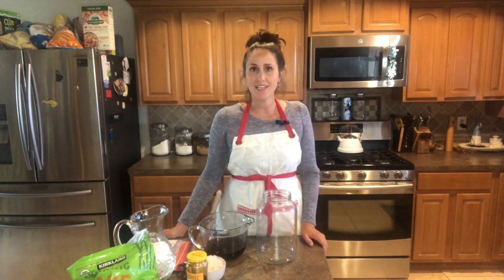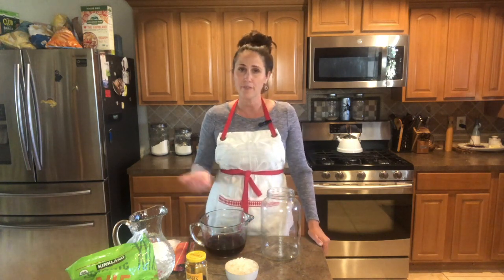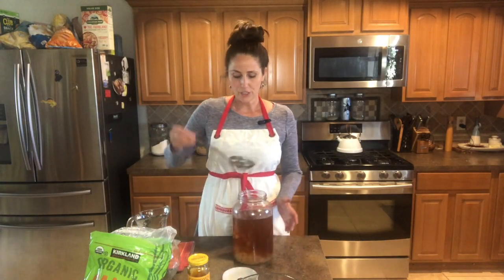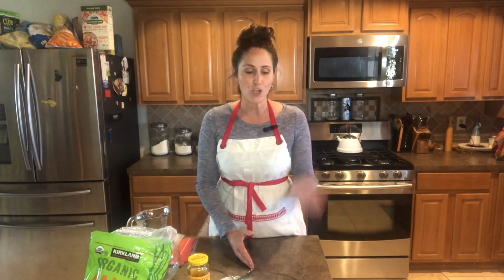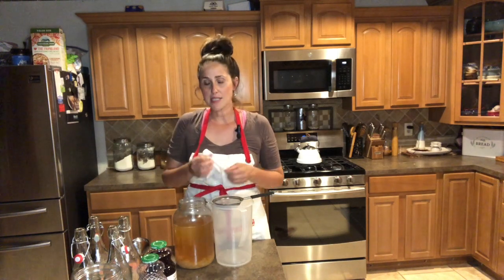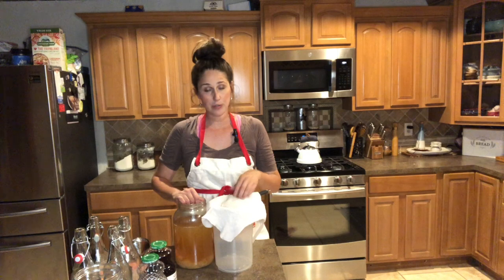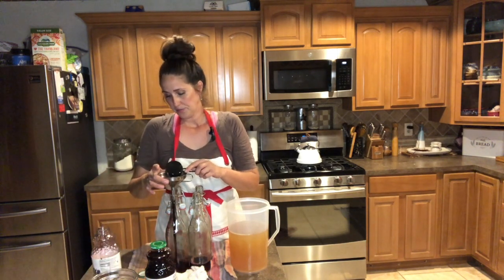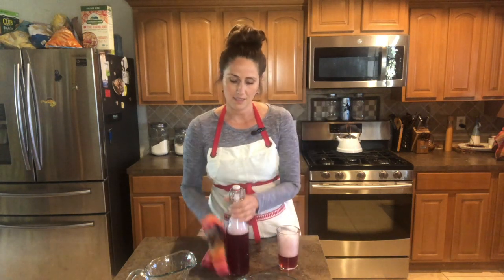Learn How To Make WATER KEFIR From Start To Finish - Refreshing PROBIOTIC Drink Recipe.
Water Kefir. what is this fizzy and delicious drink???
 Water kefir is a probiotic drink containing beneficial yeasts and bacteria that are extremely helpful in aiding our body’s abilities to overcome the "bad yeast and bacteria'" that we all contain in our gut.

The first documented uses of water kefir grains were traced back to the late 1800s. Although the exact origin of water kefir grains is unknown, some research suggests that it originated in Mexico and that the grains come from the fruit(prickly pear) of the Ountia cactus.

My husband and I both have struggled with Gastrointestinal issues for years. After doing much research on the topic, we decided to give this probiotic beverage a shot. We, along with several other family members, have been drinking water kefir for over two years. We have noticed many drastic improvements to our health since adding this into our daily routine. Not only is it super delicious and refreshing, it is also extremely easy to brew and maintain in your home. My kids, 5 yrs and 2 yrs, absolutely love this water kefir and ask for it everyday.
We encourage you to try your hand at making this probiotic drink for you and your family so that you also can reap the benefits and healing in your bodies that we have.
So watch our tutorial video and start making this healthy bubbly drink today!!!

Water Kefir Recipe(1 Quart Jar)

       FIRST FERMENT:
       1 Sterilized quart jar or larger
      1/4 cup of water kefir grains (not to be confused with milk kefir grains)
      1/4 cup organic or white granulated sugar
      1 tbsp unsulfured molasses
      4 cups of purified or bottled water(spring water is best)If using a qt sized jar cut water back 1/4 cup to allow room for the grains . This is perfectly acceptable and there is no need to cut back on the sugar.

Bring 1 cup of water to boil.
Add in sugar and molasses. Stir until dissolved.
After completely dissolved add in the remaining 3 cups of water to cool down mixture. Now add the kefir grains and sugar water mixture to jar(Make sure your sugar water mix is 80 degrees or cooler before adding to grains.)
Cover, place in an area out of direct sunlight and wait!!!
About three days give or take depending on the temperatures in your home.

     SECOND FERMENT:
    3- 4  16 oz flip top bottles
    Organic juice of choice(our favorites are grape ,pineapple and tart cherry)
     funnel
     Mesh strainer
     Cheese cloth

After your first ferment has been allowed to sit, usually 2-3 days, strain through cheese cloth and mesh strainer.
Measure and pour 1/4 cup of juice (or however much you want) into your
flip top bottles.
Add in strained first ferment water kefir into the flip top bottles leaving at least 2 inches space at the top of each bottle.
Remember to hold back at least 1/4 cup of first ferment to add to next batch.
Seal your bottles and let sit on counter 2-3 days.Burp bottles at least twice a day to prevent them from exploding.(yes, that can and has happened!!!)

You can experiment with flavors . Add in frozen or fresh fruit as well as herbs to create your own unique flavors.
After second fermentation chill in fridge and enjoy!!!

Hello! Welcome to the Red Dirt Pioneer Channel!

We are a homesteading family on a journey to become self-sufficient and debt free. Join us as we work tirelessly toward achieving our goals in establishing a successful homestead.

Please take a moment to visit our for our favorite recipes, gardening tips, DIY projects, and our exclusive Pioneer Mercantile online store!